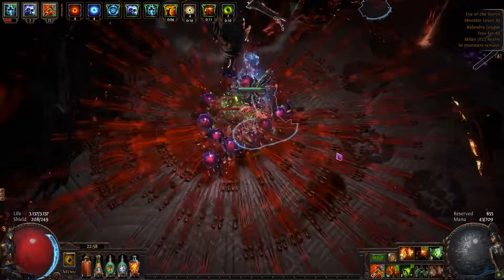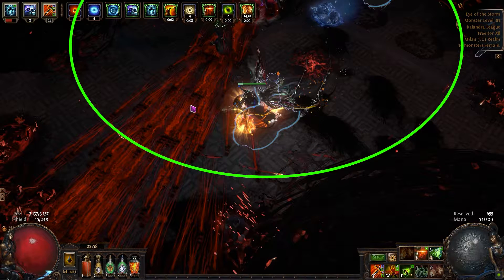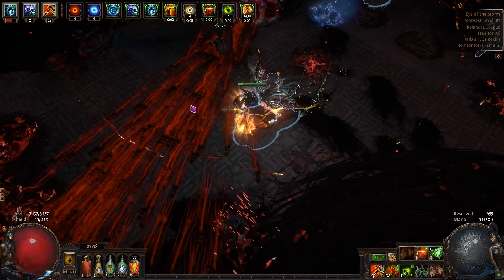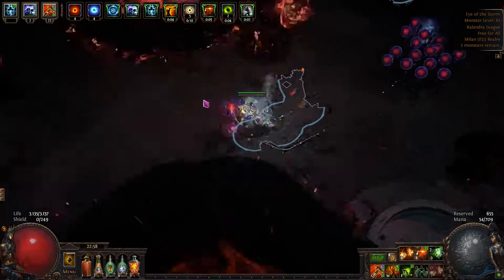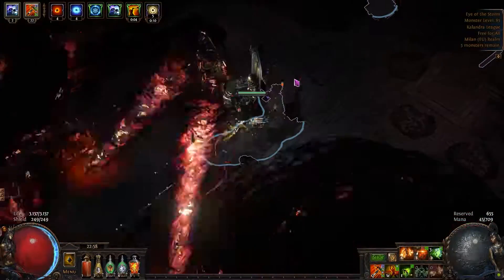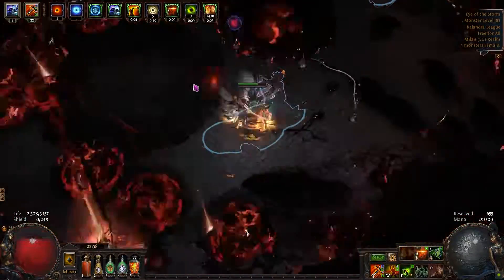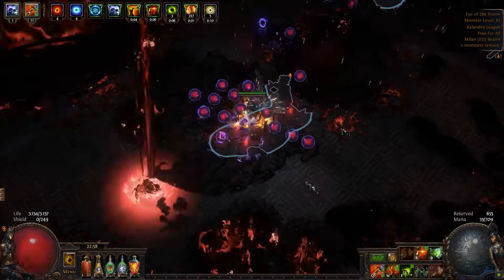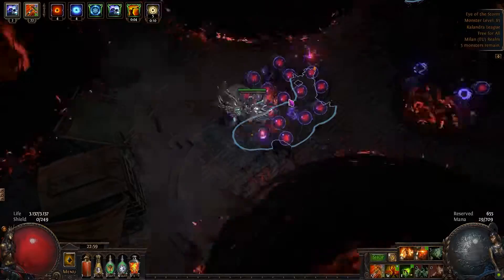Path of Exile 3.19 - Uber Sirus Help